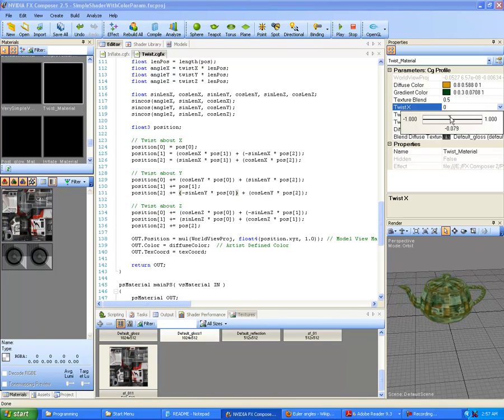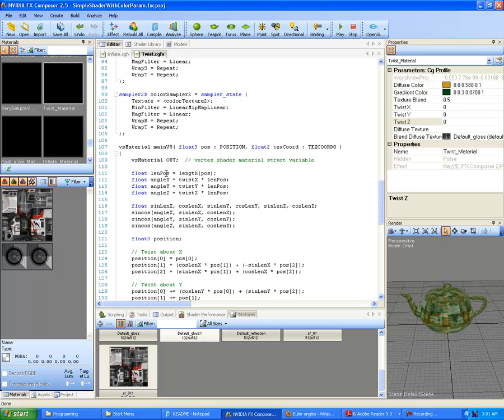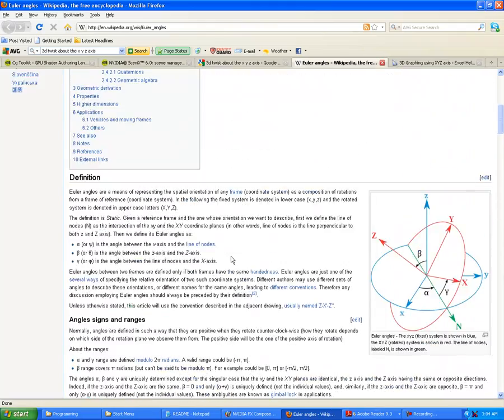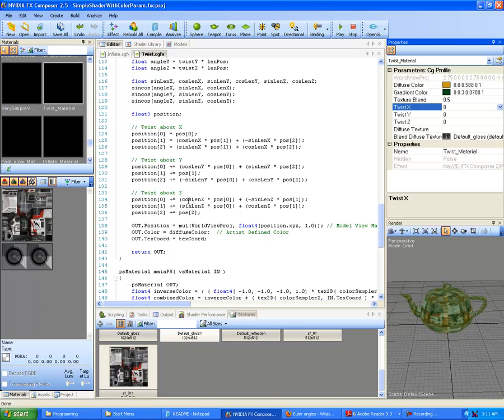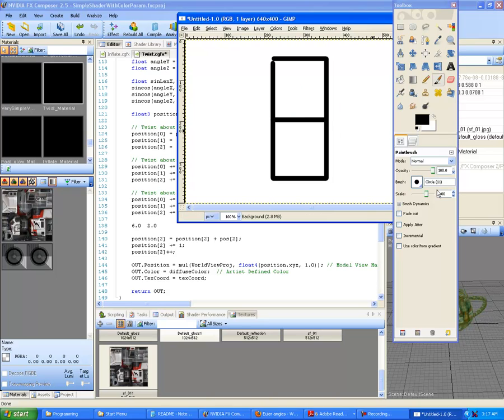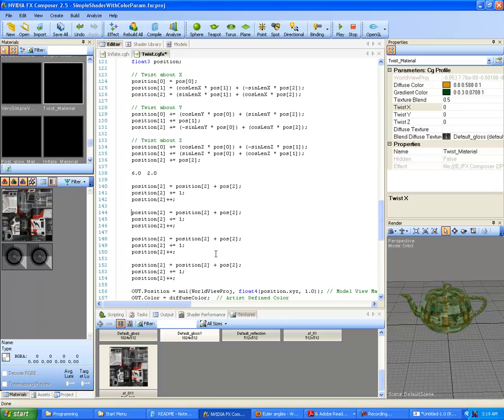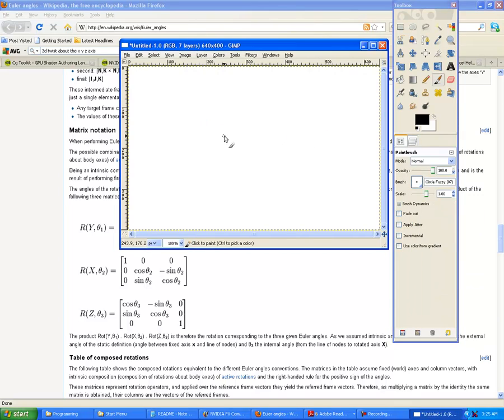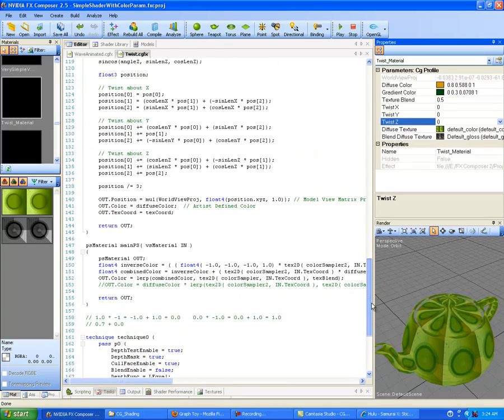CG 08 TwistSinCosEulerUpdated